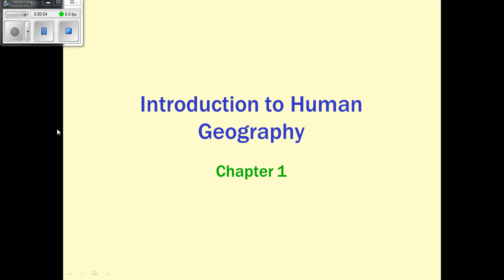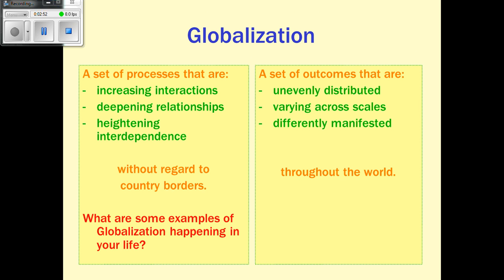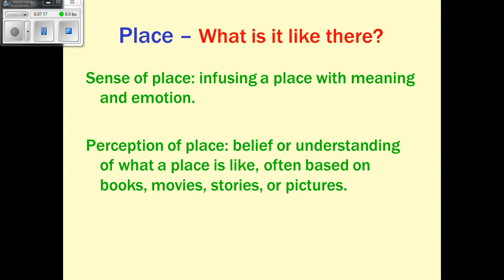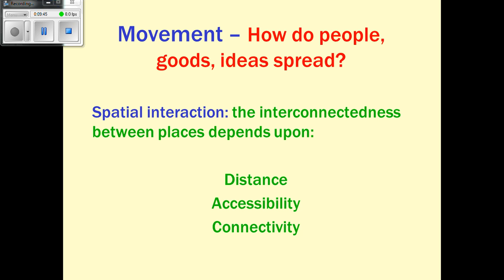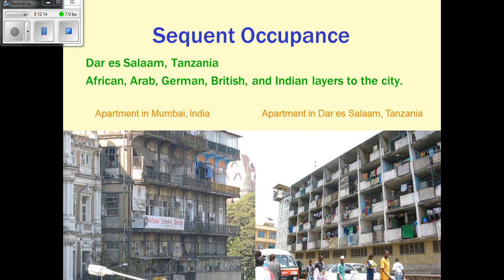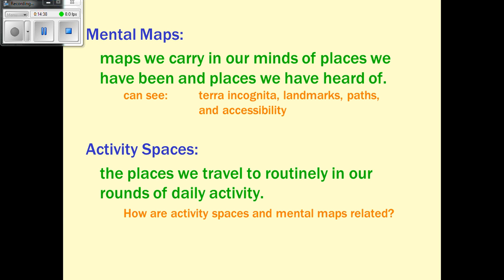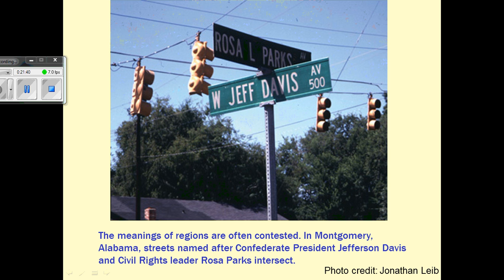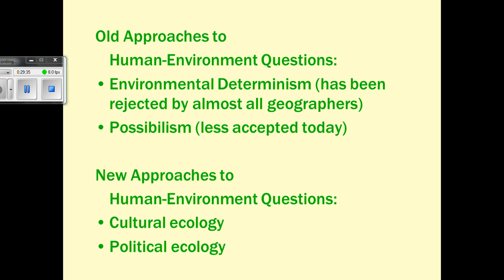Ch 1 Introduction to Geography Video Lecture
PowerPoints adapted from Human Geography: People, Place and Culture by deBlij et al, 8th edition, Wiley Publishers